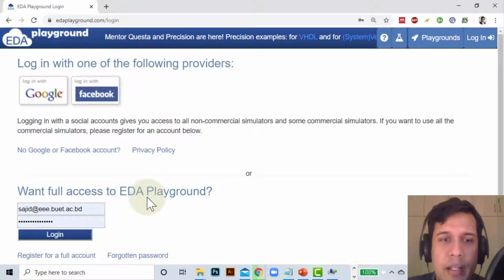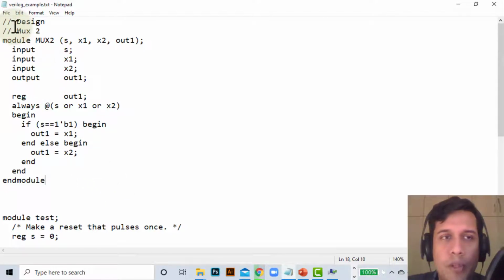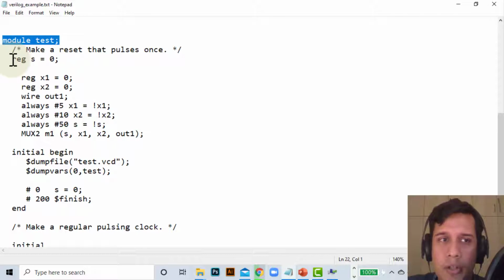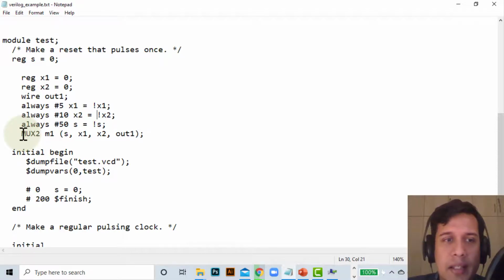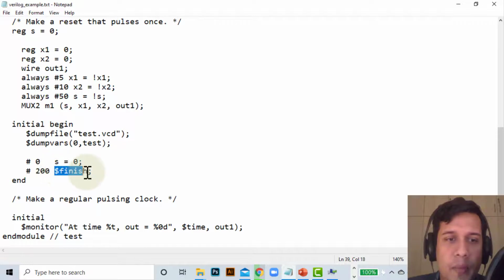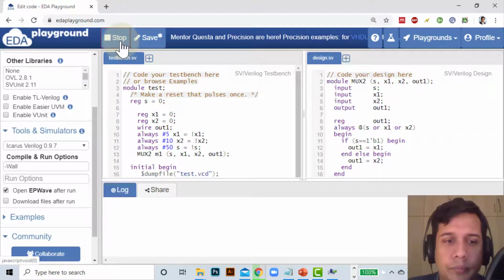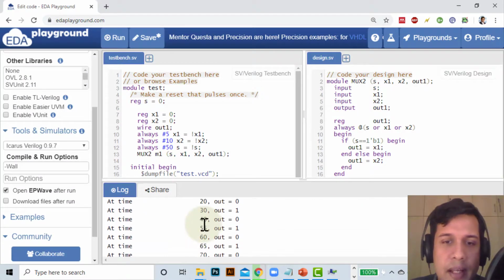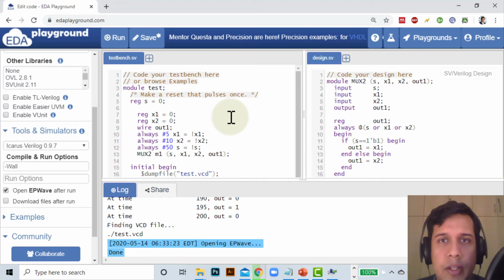Running Verilog using the Icarus Compiler at EDAPlayground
Here I discuss about an alternative way to run your verilog codes

Verilog Code:
// Design
// Mux 2
module MUX2 (s, x1, x2, out1);
  input      s;
  input      x1;
  input      x2;
  output     out1;

  reg        out1;
  always @(s or x1 or x2)
  begin
    if (s==1'b1) begin
      out1 = x1;
    end else begin
      out1 = x2;
    end
  end
endmodule

module test;
  /* Make a reset that pulses once. */
  reg s = 0;

    reg x1 = 0;
    reg x2 = 0;
    wire out1;
    always #5 x1 = !x1;
    always #10 x2 = !x2;
    always #50 s = !s;
    MUX2 m1 (s, x1, x2, out1);

  initial begin
     $dumpfile("test.vcd");
     $dumpvars(0,test);

     # 0   s = 0;
     # 200 $finish;
  end

  initial
    $monitor("At time %t, out = %0d", $time, out1);
endmodule // test